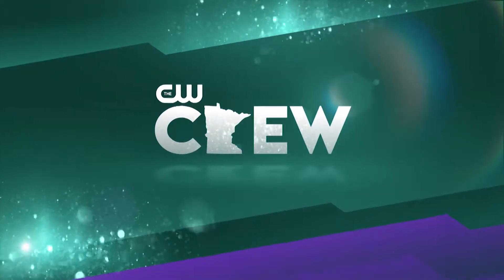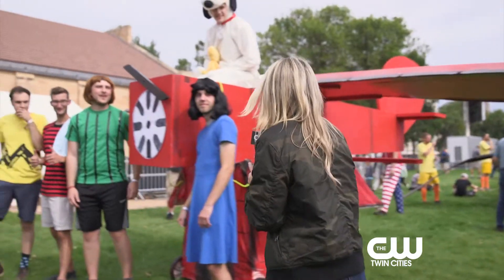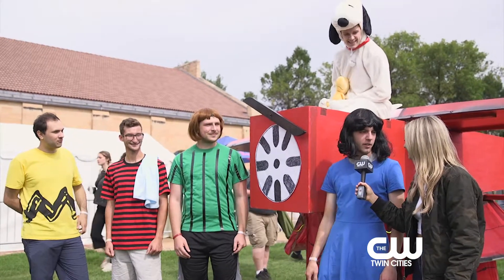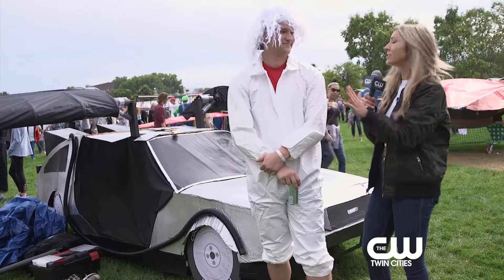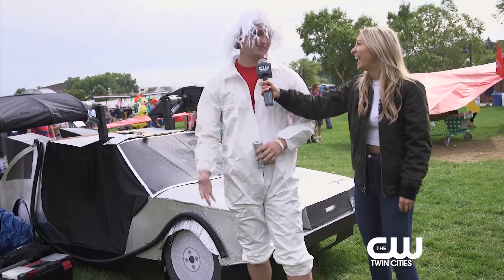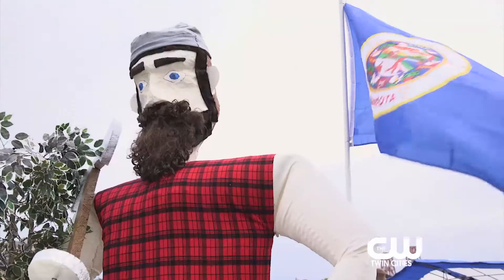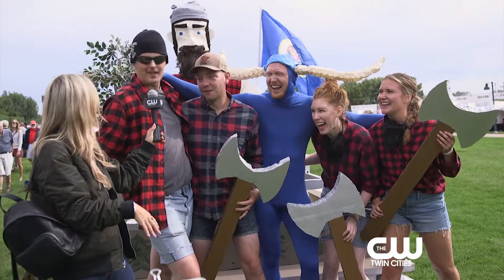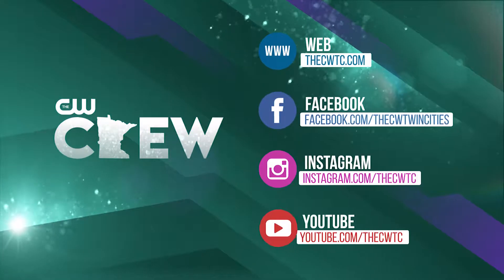CW CREW: Red Bull Flugtag 2019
Alexa Score learns about the different competitors about to take flight for Flugtag- Redbull 2019.